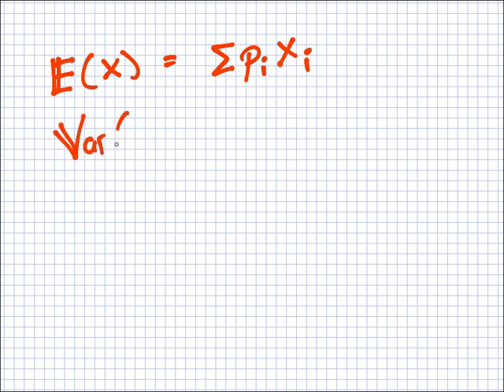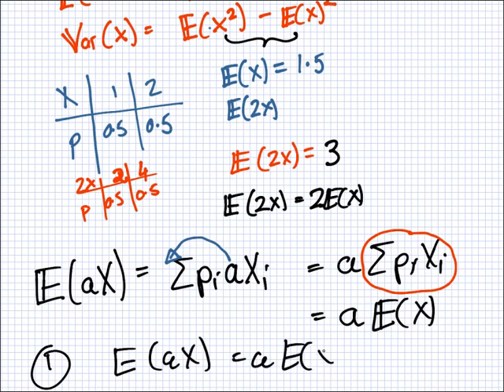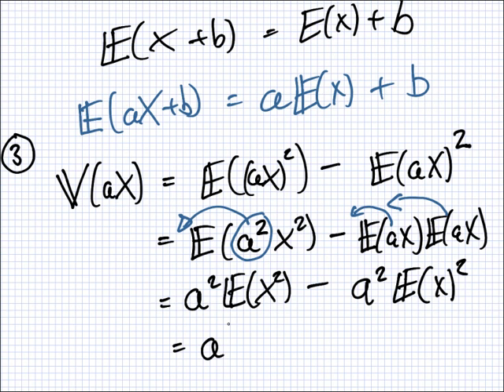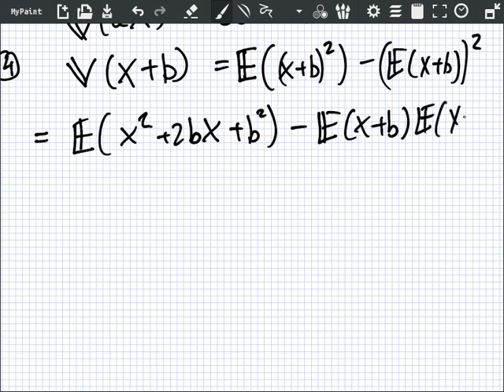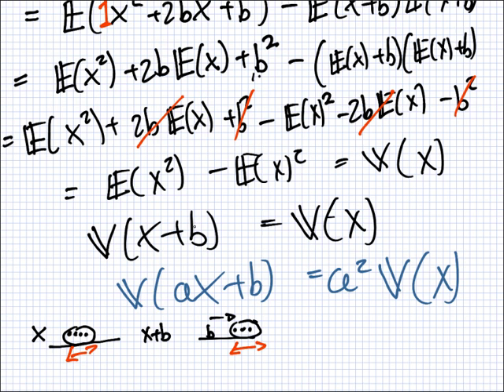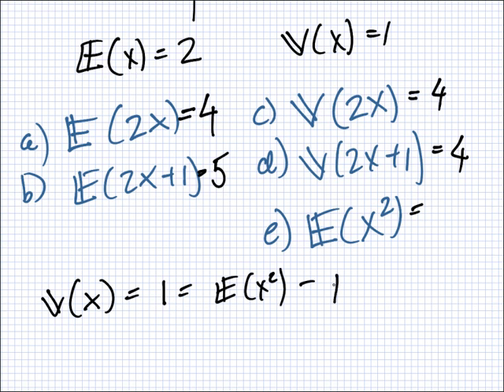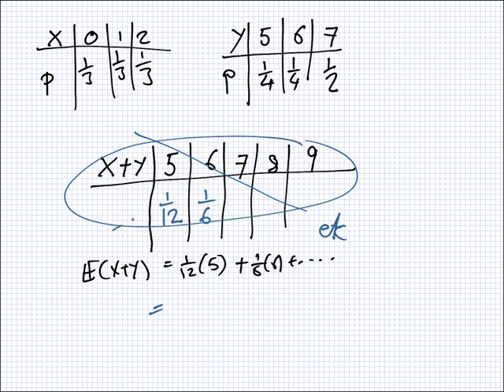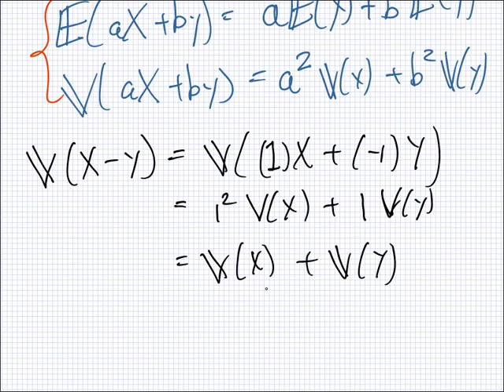Maths for Science | 1819 Intake 1 | Lecture | Further Expecations and Variances | 25-02-2019